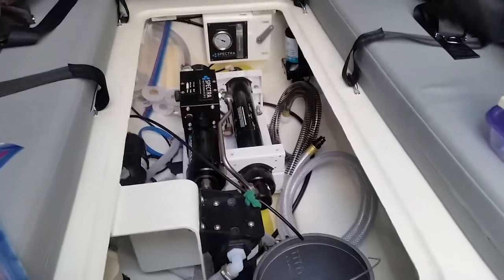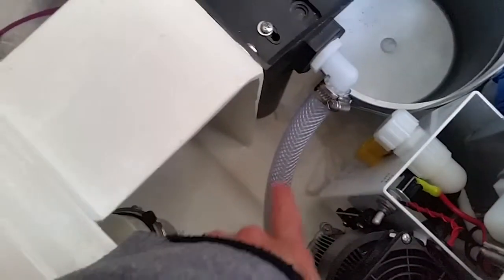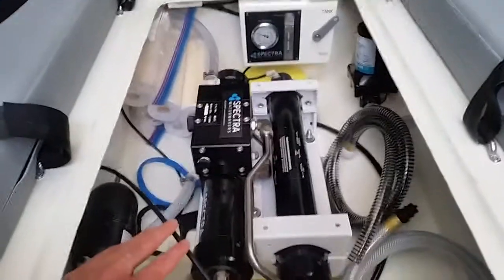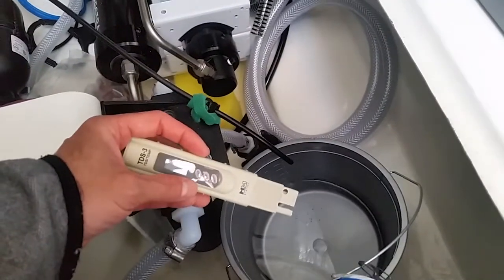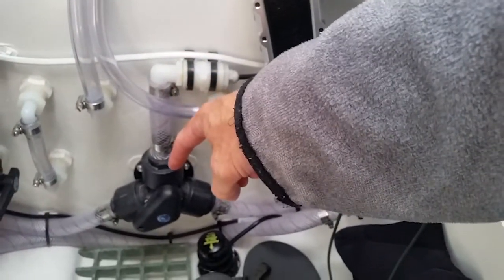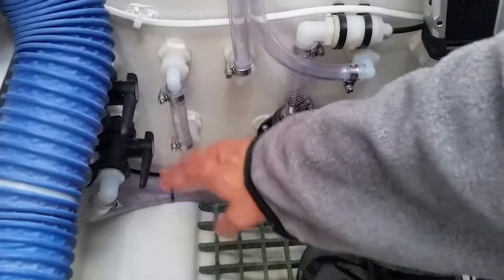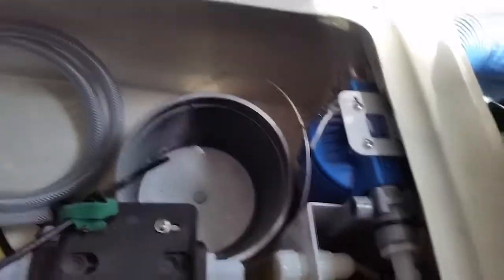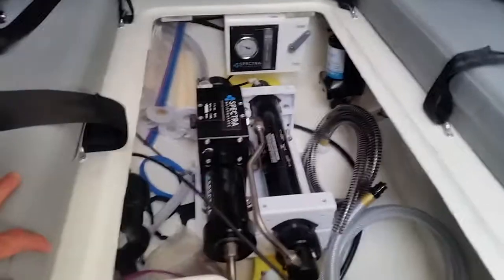Ocean Rowboat Emerson Spectra Ventura 150 Operation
This is a short description of the plumbing setup in ocean rowing boat Emerson.  I used a Spectra Ventura 150 Watermaker throughout the entire 336 day journey without any problems whatsoever.  Since I had water tanks on board, I only had to run the system once every 4 days, with a full three minute fresh water flush each time.

I would run the watermaker for about 2-3 hours, which was plenty of fresh water to last 4 days.  I would never go more than 5 days without running the system, due to the potential of organic growth within the membrane. I changed the pre-filter twice over 11 months, and the sea strainer once.  Otherwise, there was no required maintenance other than taking care to operate the system in accordance with Spectra recommendations, including the fresh water flush.

Overall, I was very satisfied with the system and would use Spectra again in the future!